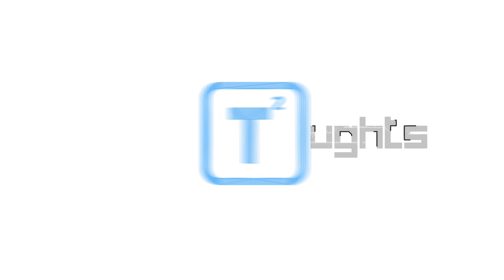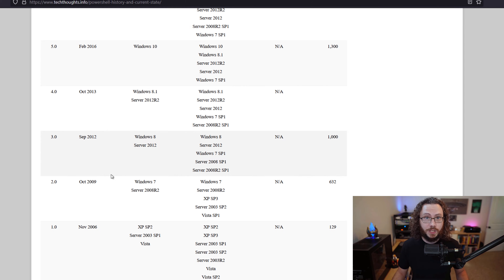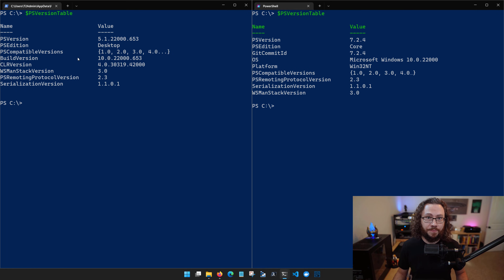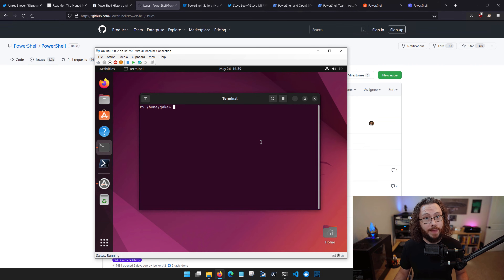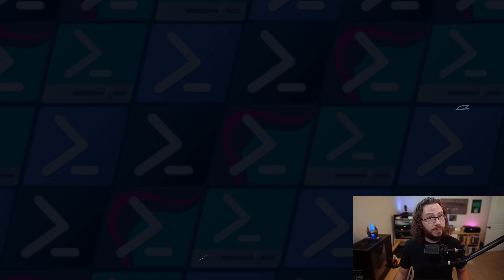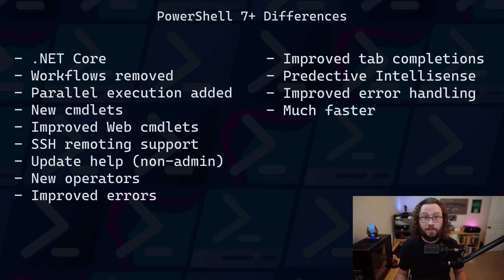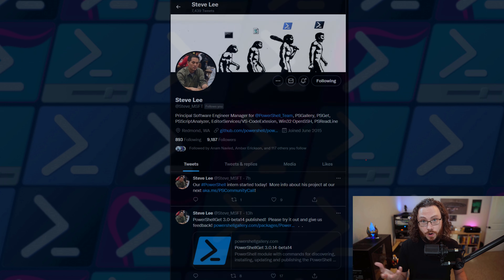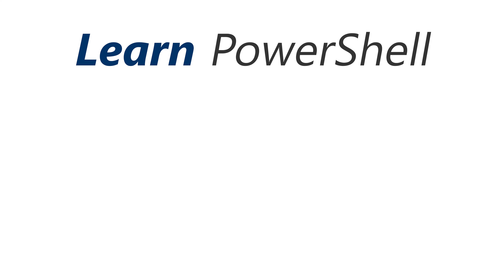PowerShell History and Current State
Learn where PowerShell is today, and where it is headed tomorrow. In this third episode of Learn PowerShell you'll take a brief look at PowerShell history, and then explore the current and future state of PowerShell. You'll also get some insight into the different versions of PowerShell including Windows PowerShell 5.1 vs PowerShell 6+.

00:00 - Intro
00:25 - PowerShell History
01:55 - Finding PowerShell version using $PSVersionTable
03:23 - The release of PowerShell 6
05:02 - PowerShell 5.1 vs higher versions of PowerShell
07:31 - PowerShell version recap
08:15 - PowerShell Today
08:48 - PowerShell Tomorrow
09:40 - Outro

Learn PowerShell - Episode 3 - State of the Shell

Shell of an Idea

My recommended books for learning PowerShell:
- Learn PowerShell in a Month of Lunches
- Learn PowerShell Scripting in a Month of Lunches
- Windows PowerShell in Action
- PowerShell Cookbook

Your contribution helps offset the costs of producing this PowerShell series. Much appreciated!

Learn PowerShell online free in this operationally focused PowerShell series. These PowerShell tutorials are designed to get you ramped up and using PowerShell quickly. Each episode provides practical PowerShell examples for using PowerShell in the real world. Whether you are a PowerShell beginner or seeking advance PowerShell training, this Learn PowerShell series covers the topics you'll need to be effective with PowerShell!

Recording gear used in this video:
- Mic: Audio-Technica AT2035
- Mic Preamp
- Mic Arm
- Audio Interface
- Rear color lighting